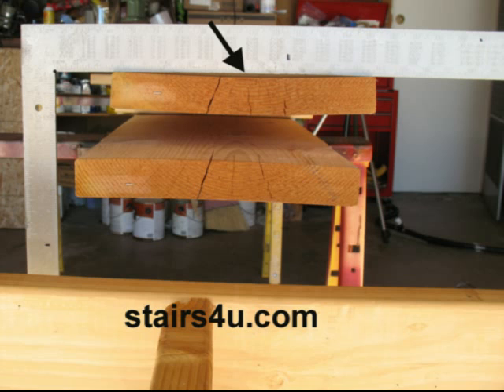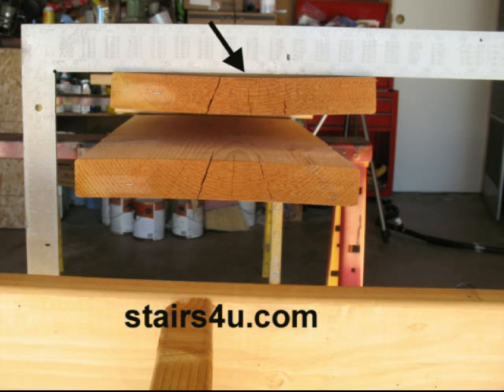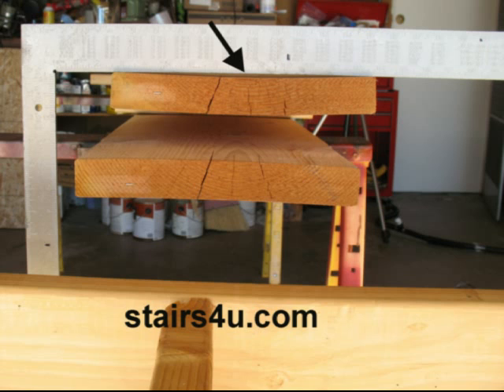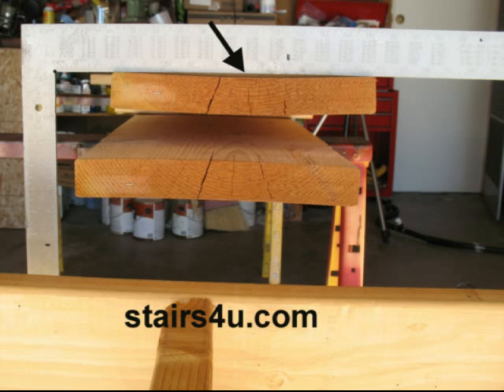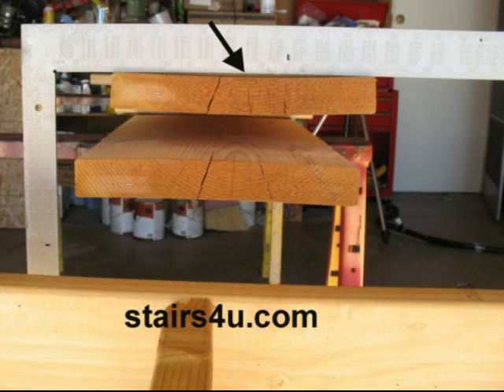Lumber Defects And Crowns - Selecting Stair Treads And Stringers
Click on This Link, to learn more about stair treads and stairway construction.  Some of the biggest problems stair builders face, while constructing staircases, has a lot to do with lumber selection and problems with the lumber, after they've selected it.